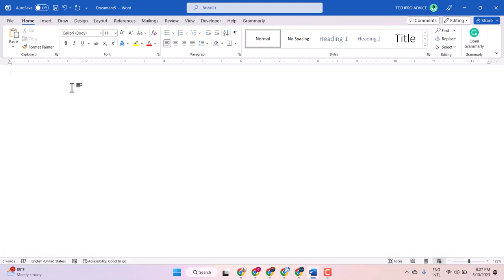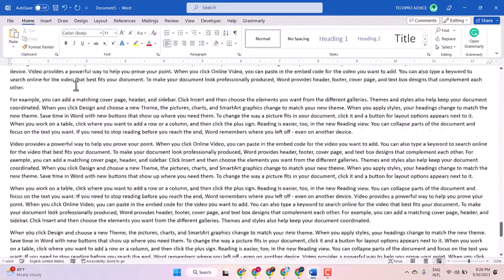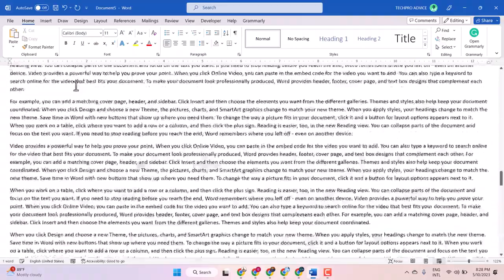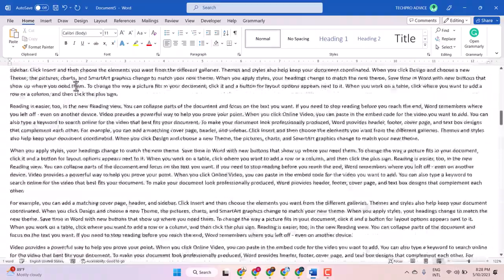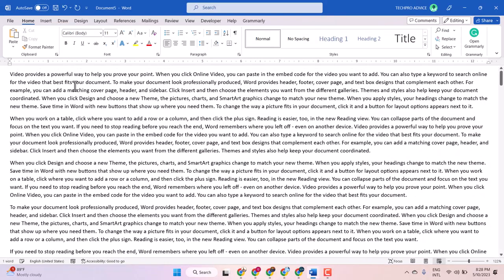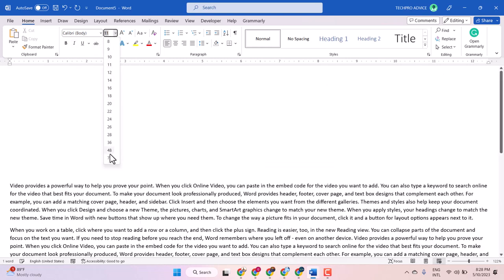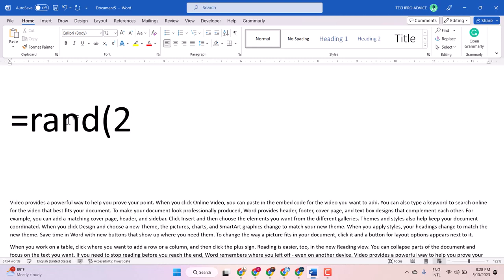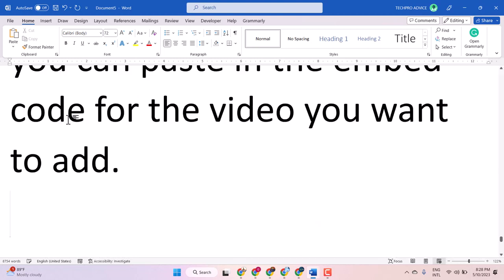How to Use Autotext to Quickly Insert Text in Microsoft Word